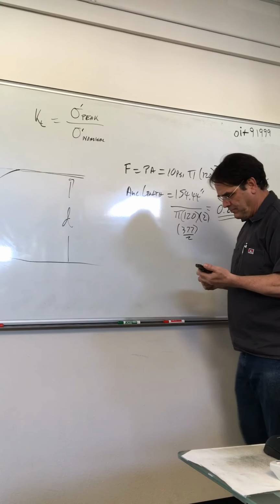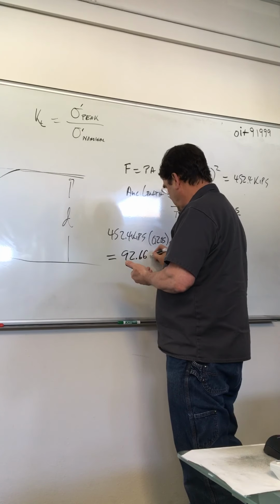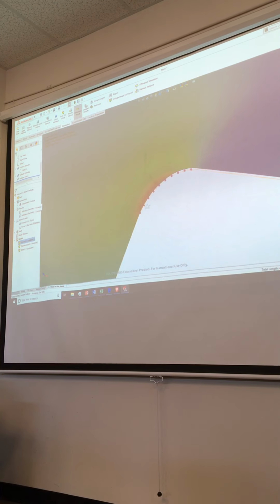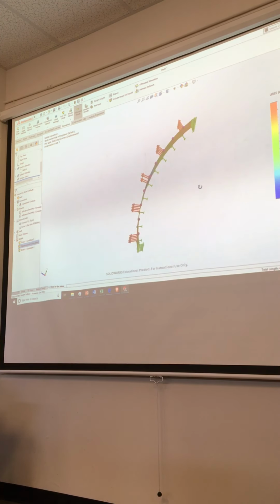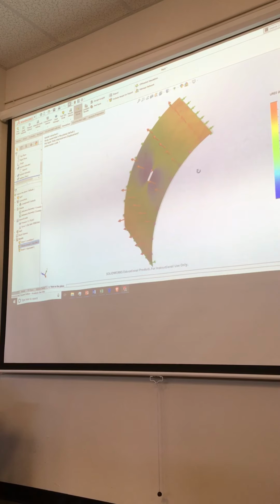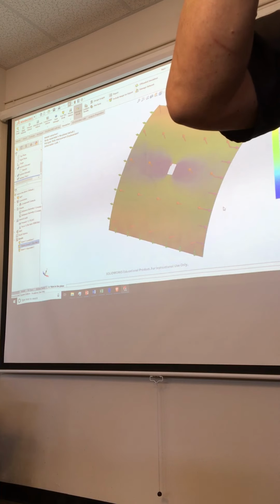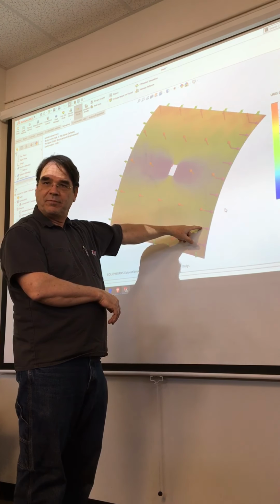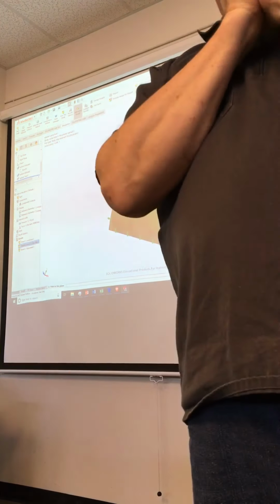MECH 351 wk5-2